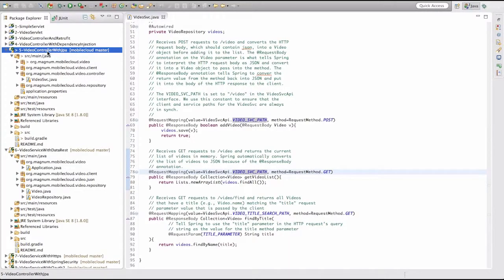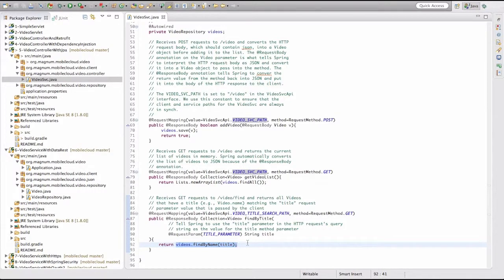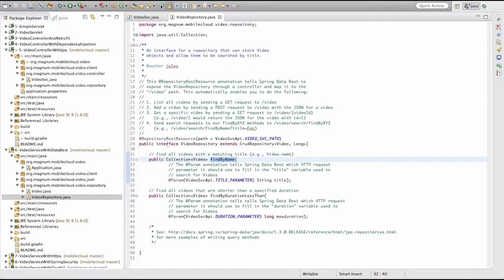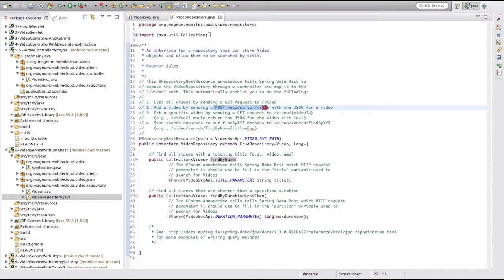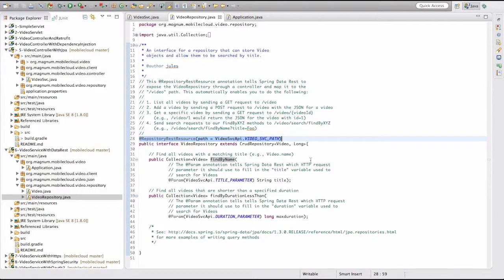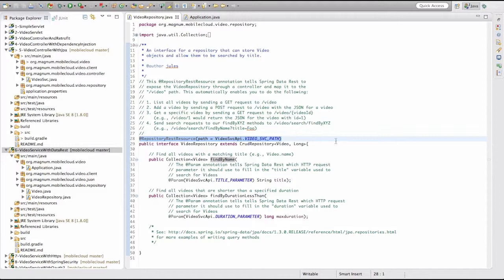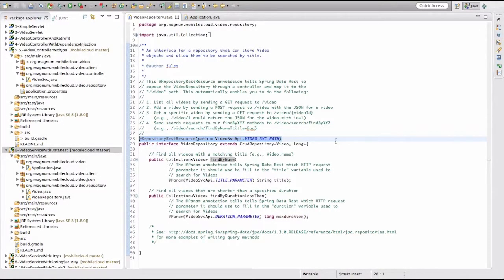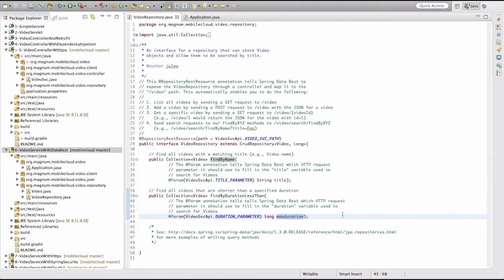Section 3 Module 2 Part 2: Spring Data REST Code Walkthrough